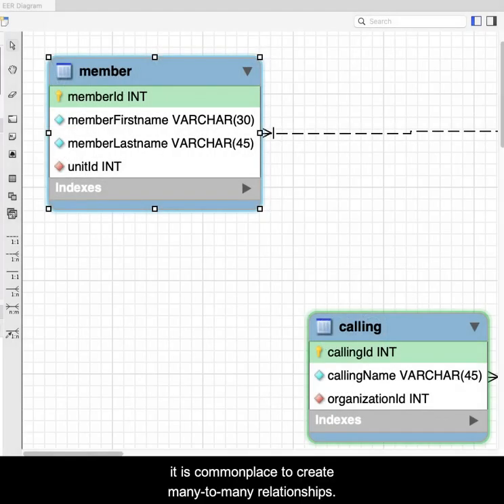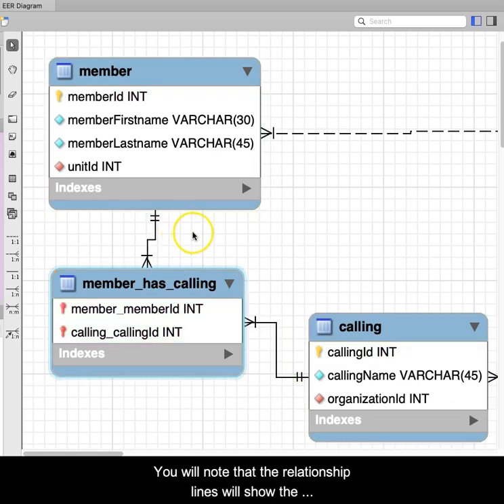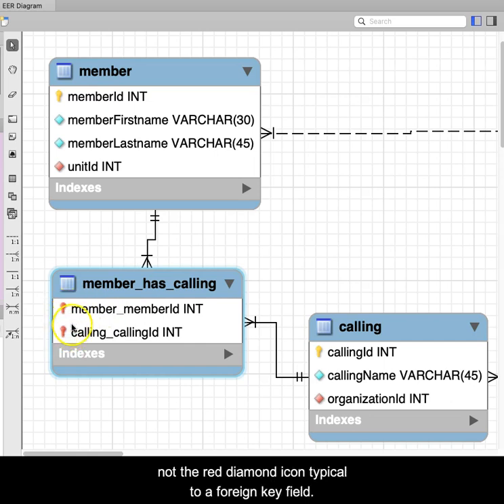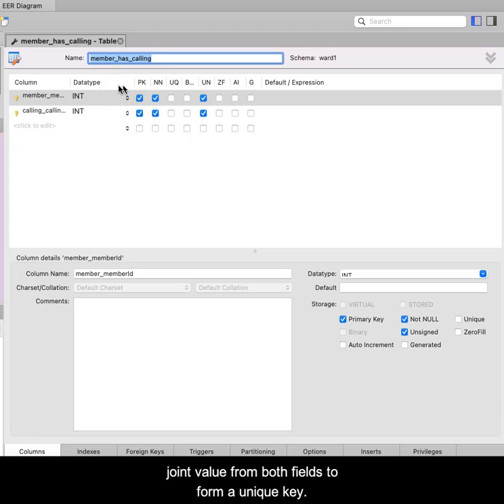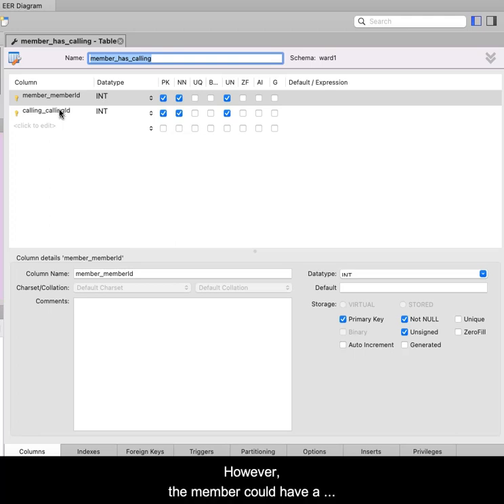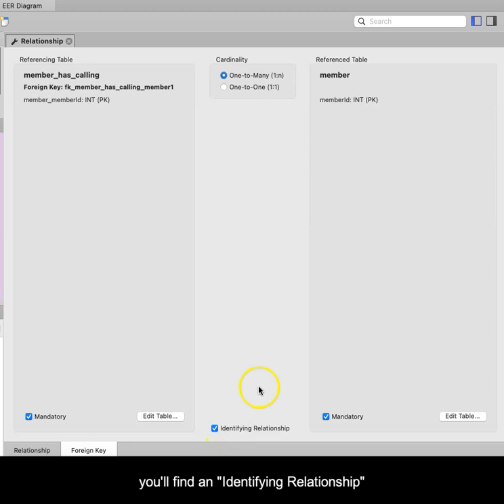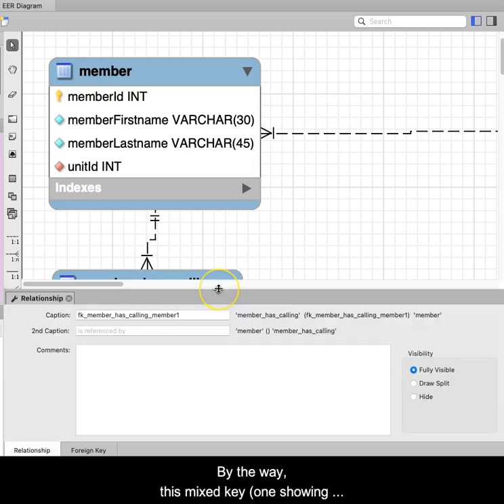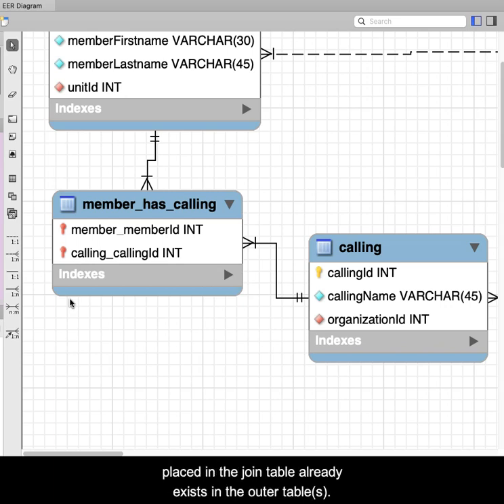Many-to-many relationships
Designating a many-to-many relationship in MySQL workbench and the differences between an identifying and non-identifying relationship.